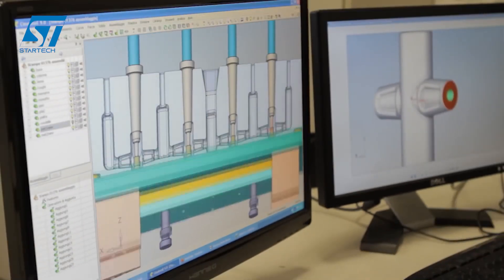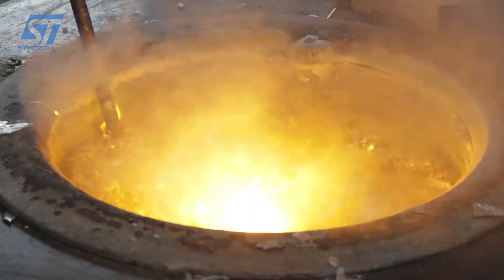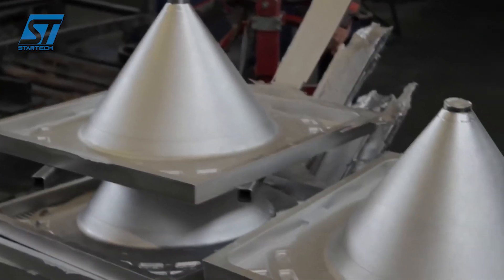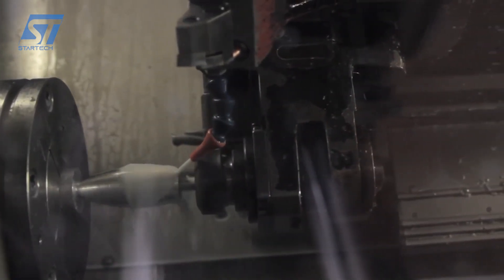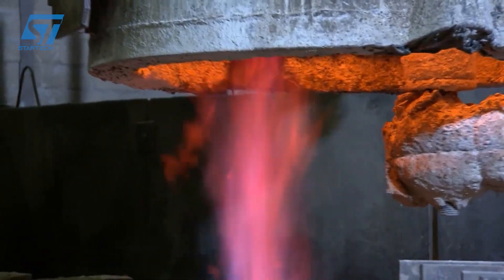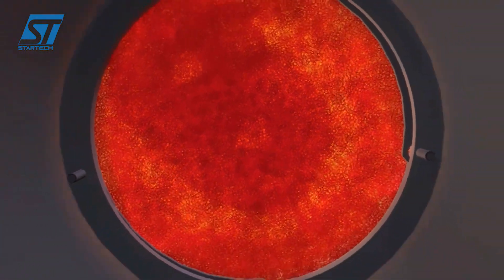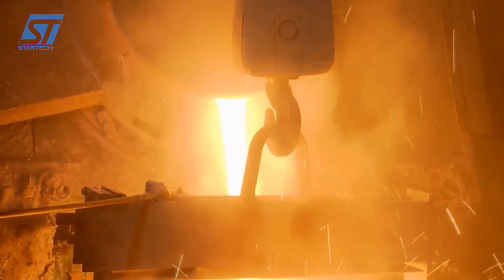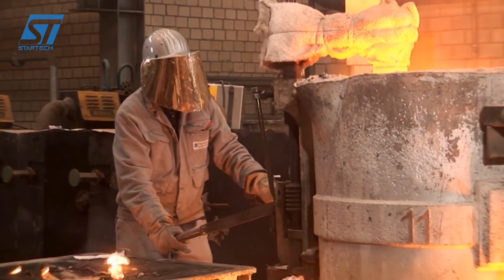Amazing Giant Stainless Steel Casting Process - Aluminum Products Foundry - Incredible Metalworking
If you are the owner of parts in the video and do not want it appears on my channel, send me your request via e-mail in the description. I will follow as soon as read. Thank you!